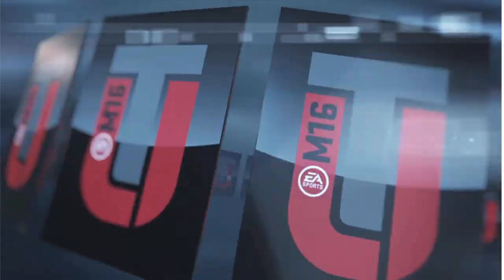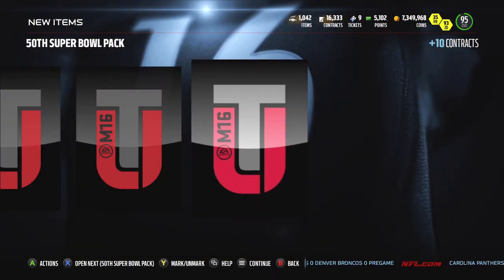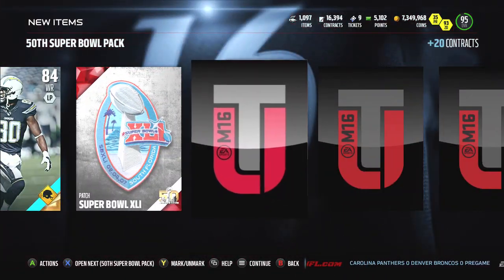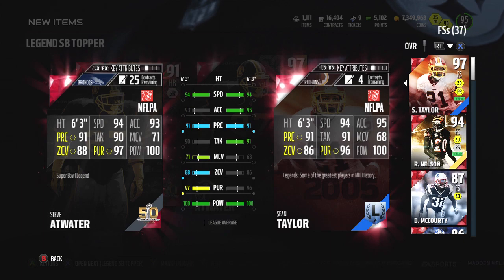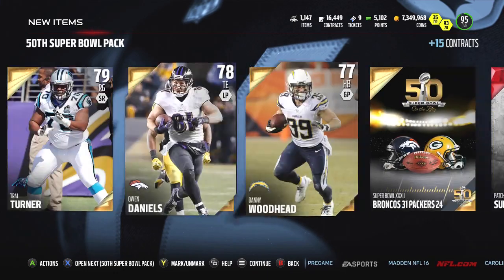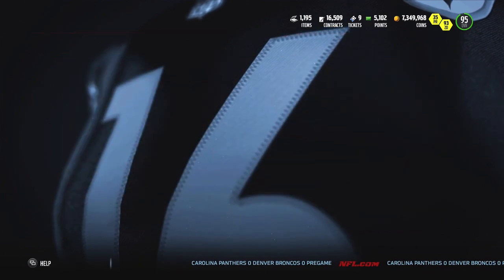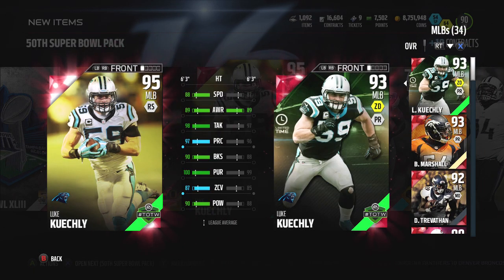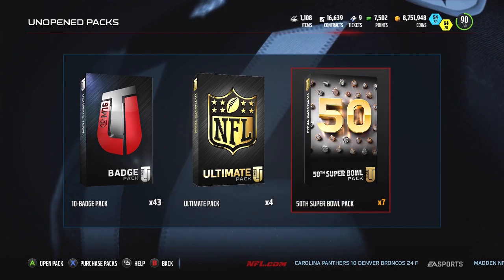CRAZIEST BUNDLE OF THE YEAR! 95+ OVERALL PULLS EVERYWHERE! Madden 16 Ultimate Team Pack Opening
Madden 16 Ultimate Team Pack Opening! Super Bowl 50 pack opening includes a ton of great pulls mainly from the guaranteed legend topper